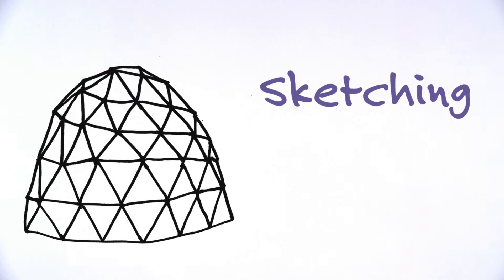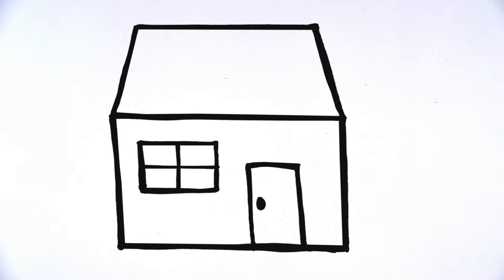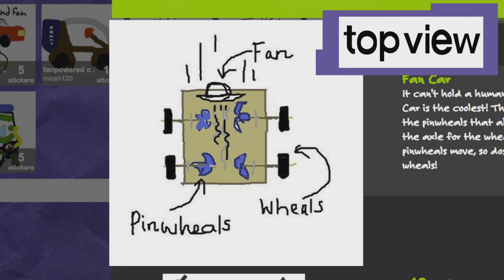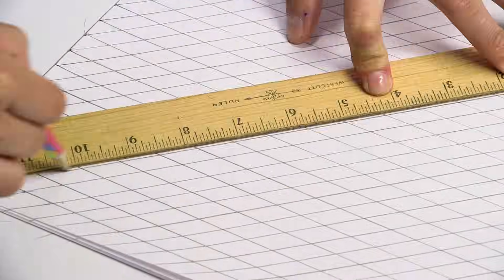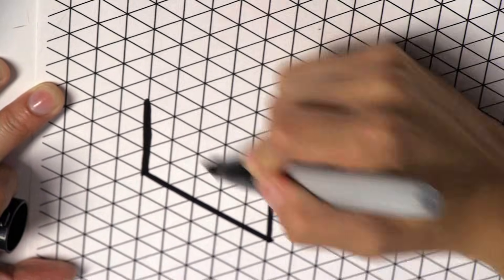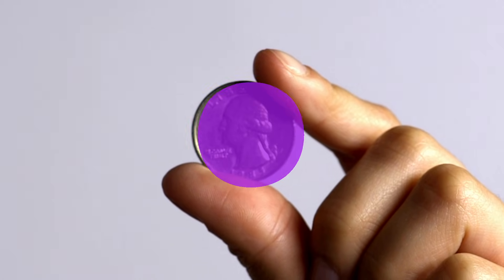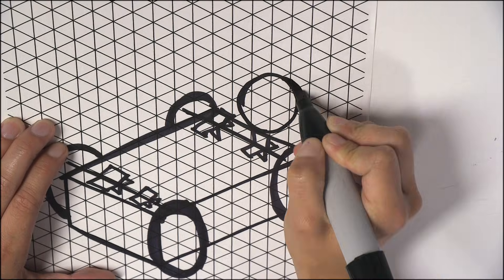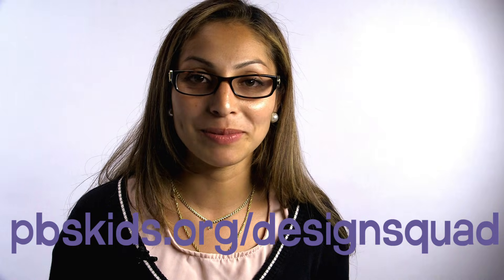What is Isometric Sketching? | Design Squad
What is isometric sketching? Watch as Deysi explains how you can sketch in this way.